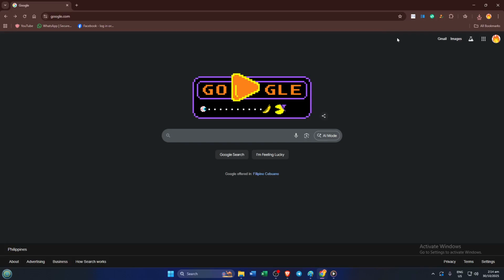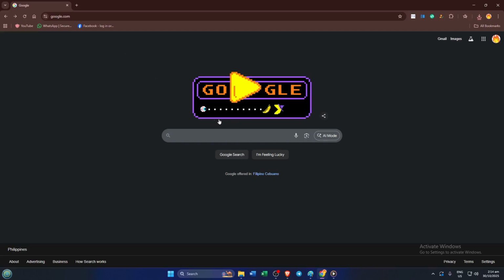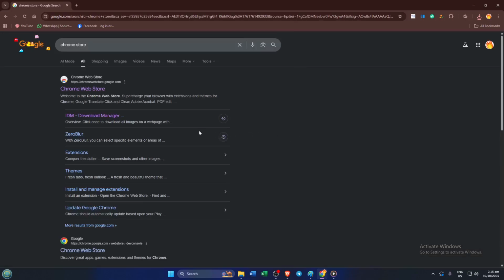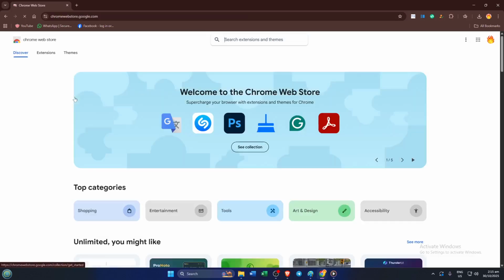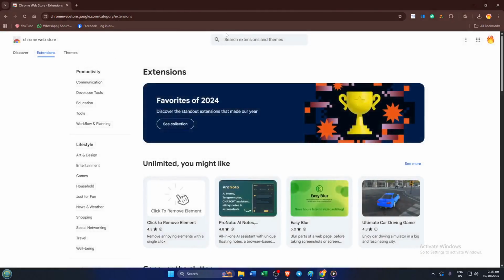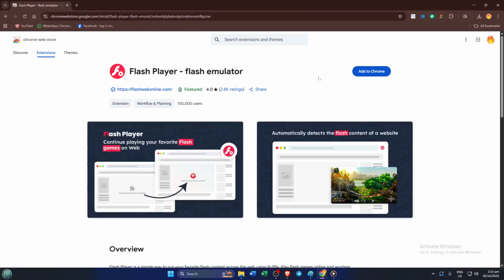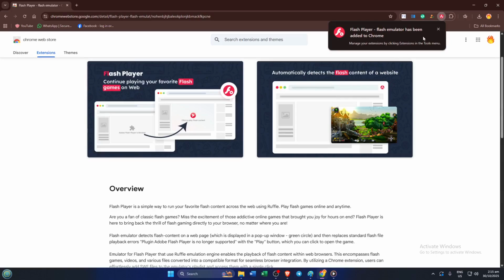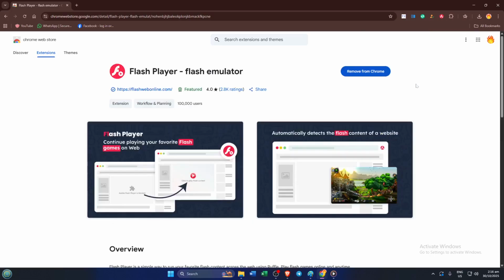How To Open SWF Files In Chrome (Proven Walkthrough)(New 2026 Way)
Learn how to open SWF files in Chrome step by step! In this tutorial, we’ll cover safe and effective methods to play SWF (Shockwave Flash) files using modern browsers, even though native Flash support has been discontinued.

This guide supports Windows, macOS, Linux, and any platform where Google Chrome runs. You’ll learn about browser extensions, Flash emulators like Ruffle, and security considerations for opening SWF files today.